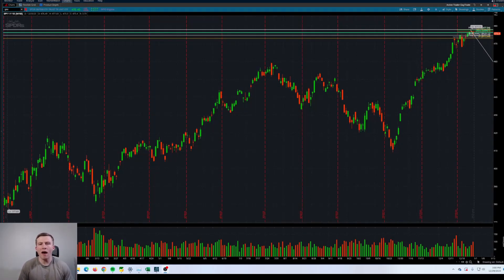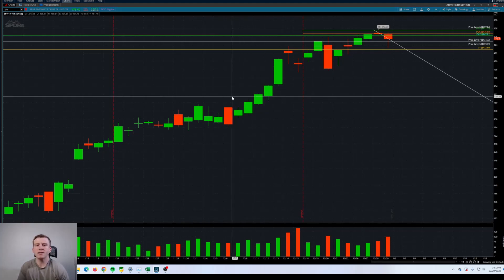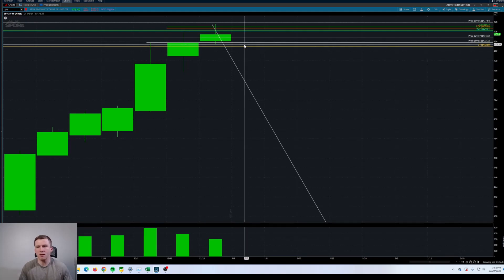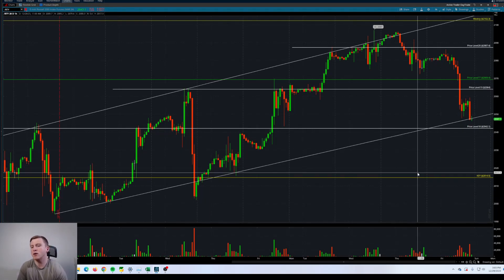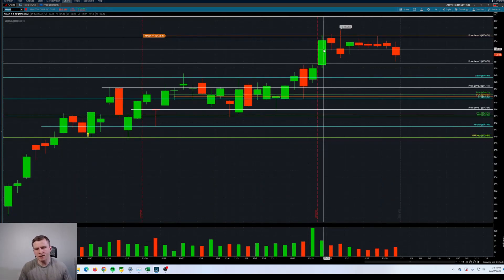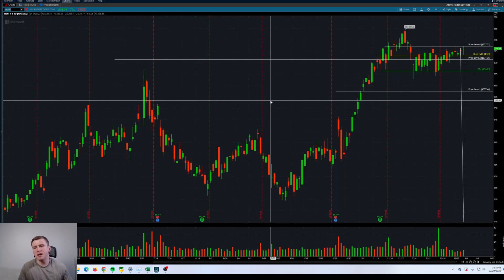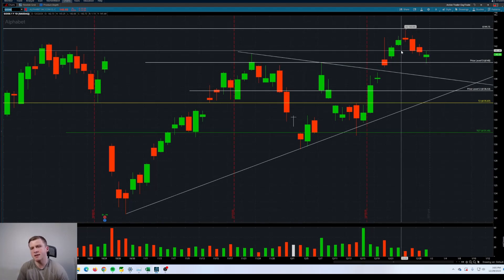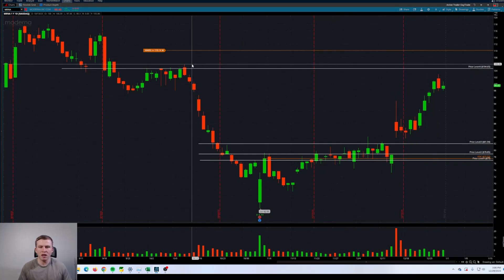2024 Bull Market???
Here is to a great 2024! Enjoy this breakdown of what is on our watch

Welcome to SimplifiedInvesting! Justin here, we are all about teaching you the ins and outs trading and how to become profitable in the market!

We are not just about teaching about options trading, but we also have a course where we send out daily buy/sell alerts, 10 hours of video learning content and an amazing community of 1,480 people and growing.

-Head to simplified-investing.com to learn more about our team!